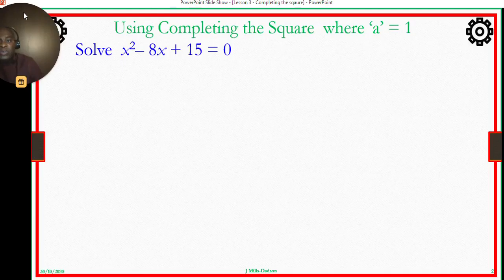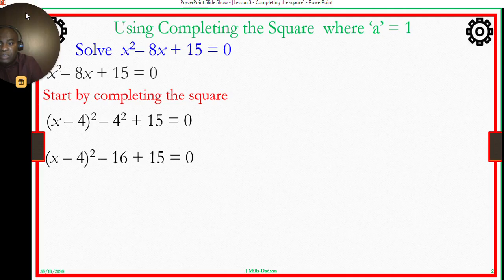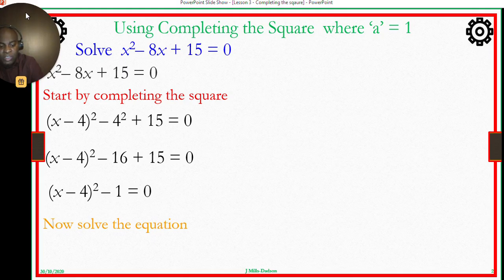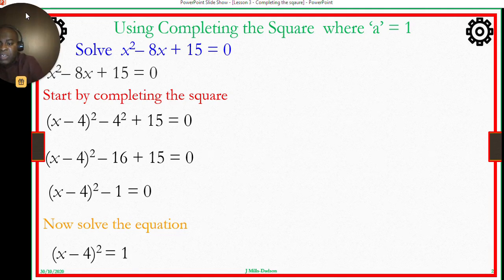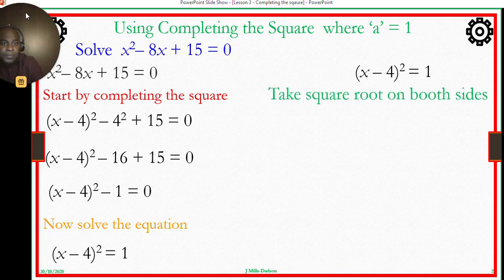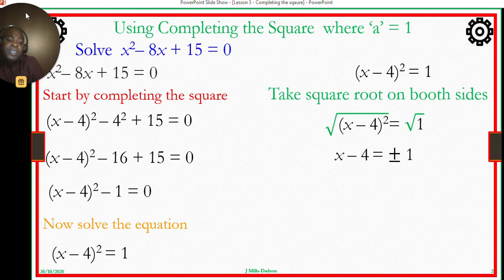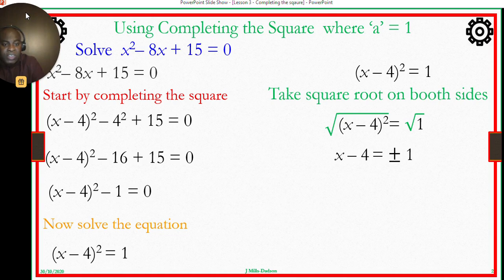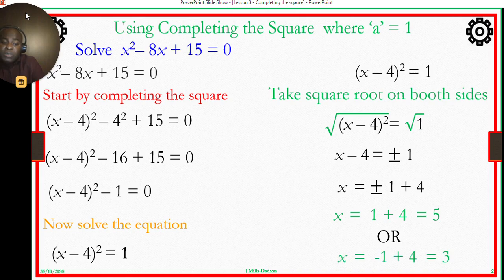Completing the Square Lesson 3 Part 1 Integer Solutions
Solve quadratics using completing the square for integer solutions